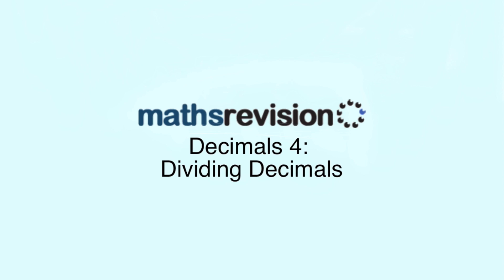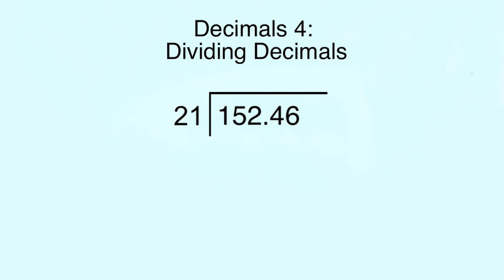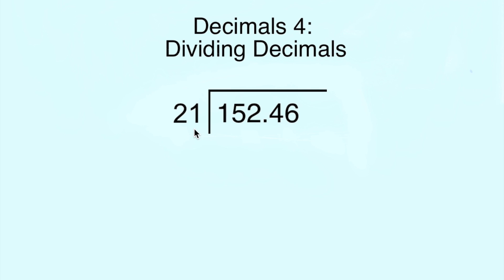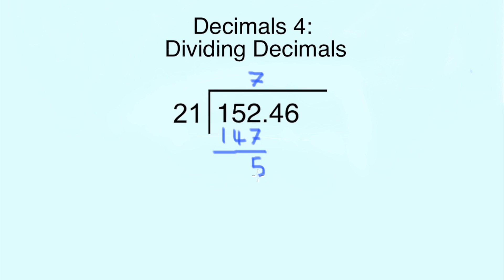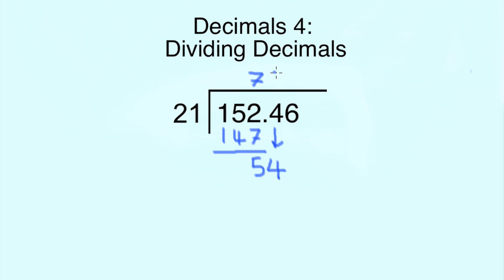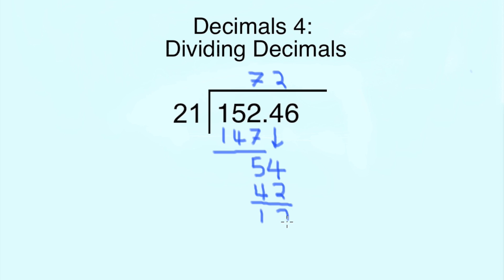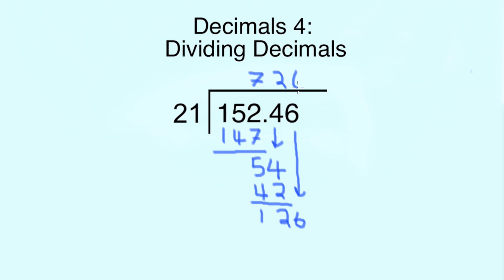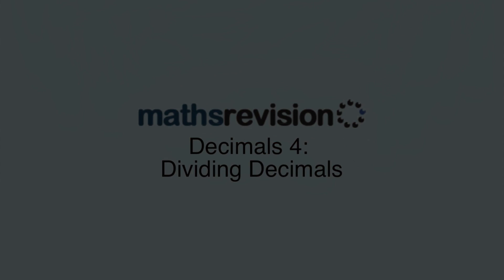Dividing Decimals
A tutorial on dividing decimals.